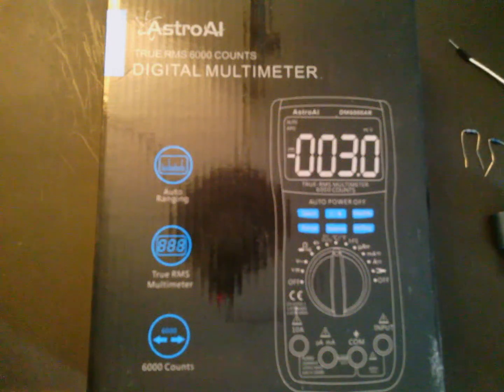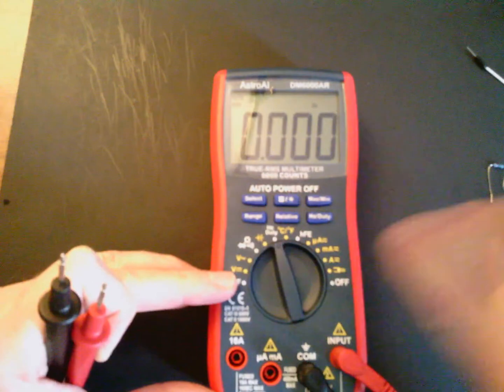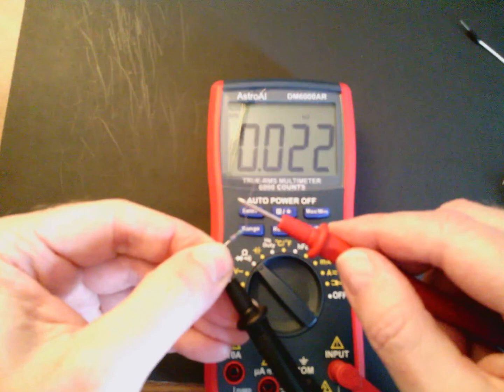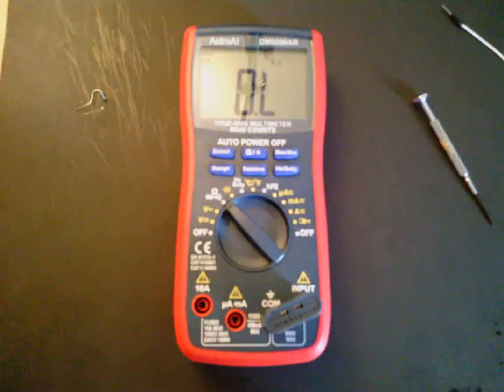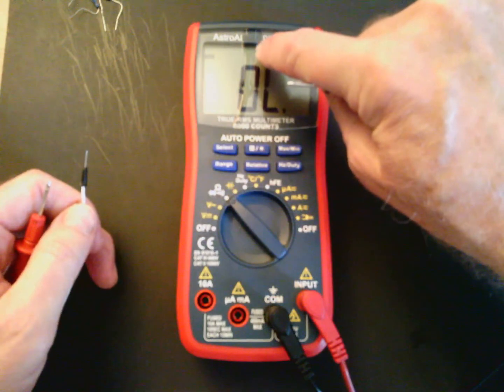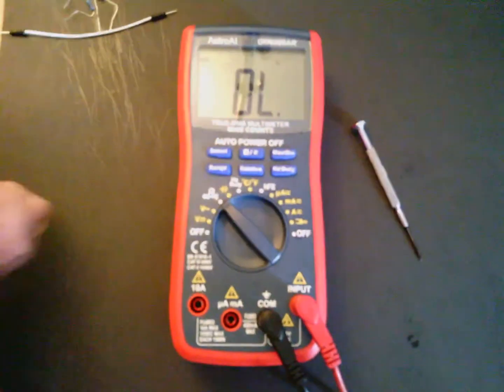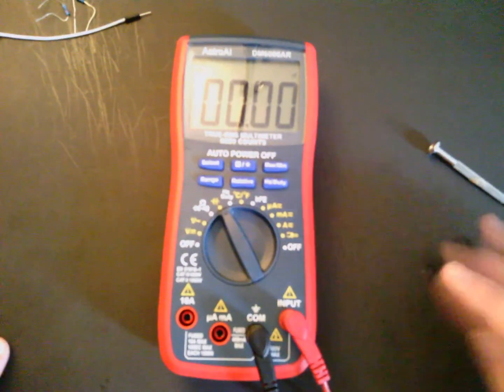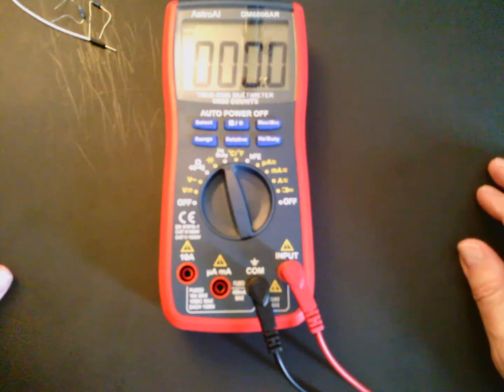Introduction to the AstroAI 6000 Digital Multimeter